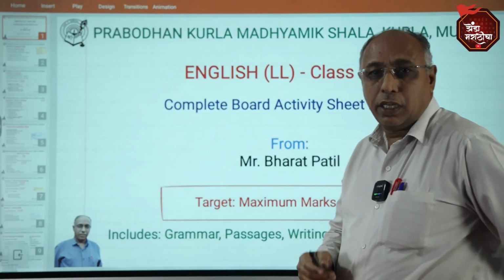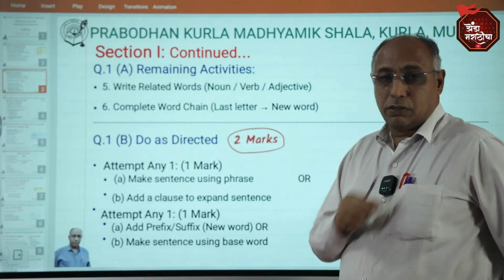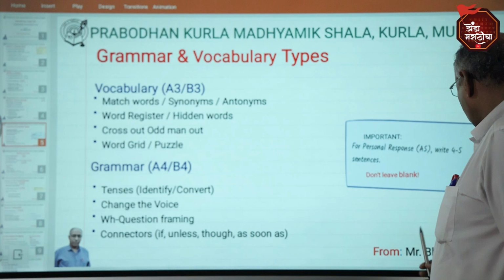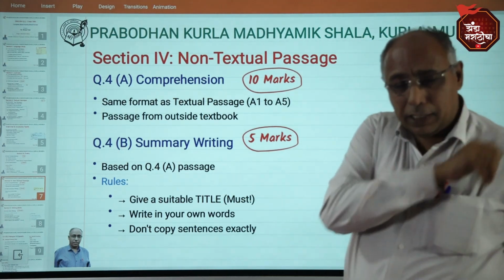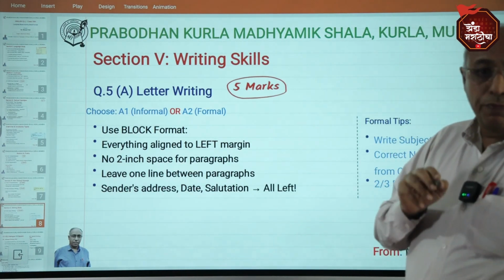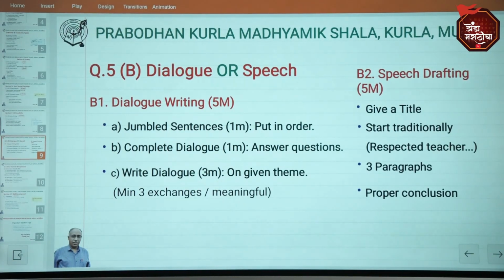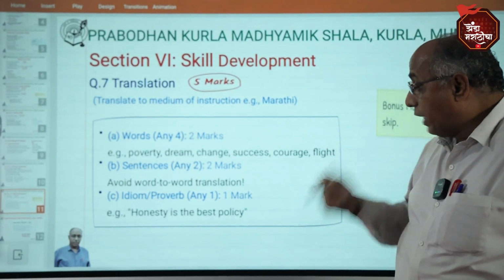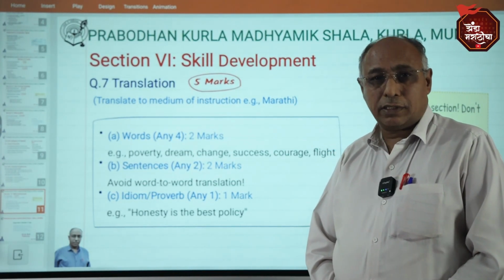Activity sheet format | इंग्रजी कृतिपत्रिका आराखडा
उपक्रम - संकल्प यशाचा ( 10 वी साठी )
निर्मिती - डॉ. भाऊ कोरगांवकर
 संपादक - प्रसाद मोकाशी
समन्वयक - शुभांगी मेमाणे
सहकार्य - प्रणिता भारती
तंत्रसाहाय्य - मयूर लोंढे
*शिक्षकाचे नाव- श्री भरत हिरामण पाटील*
 *शाळा - प्रबोधन कुर्ला माध्यमिक शाळा, कुर्ला [प.] , मुंबई*
*पद: सहाय्यक शिक्षक*
*शिक्षण-B.A. B.Ed*
*अध्यापन अनुभव-20 वर्षे*
 *ACTIVITY SHEET FORMAT*